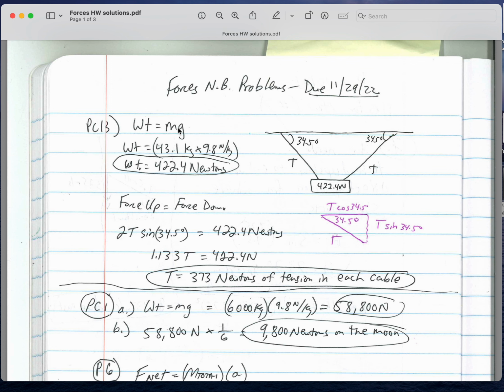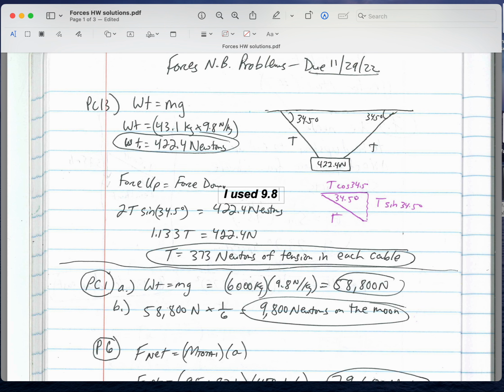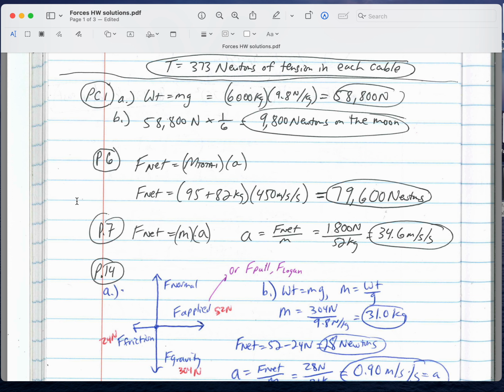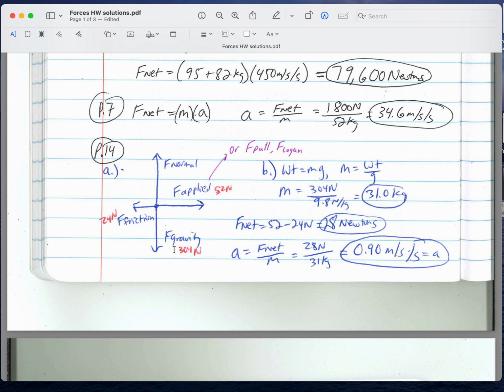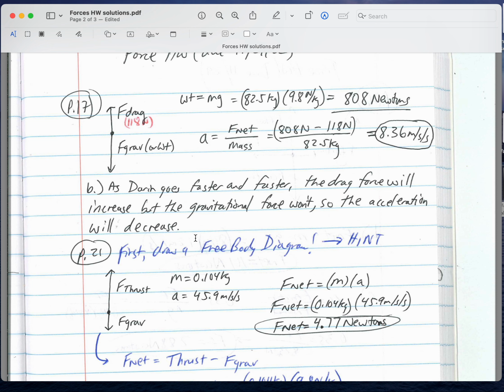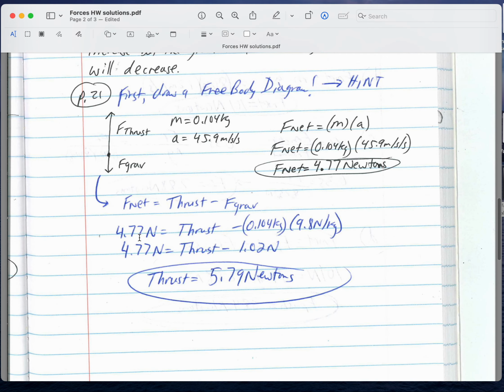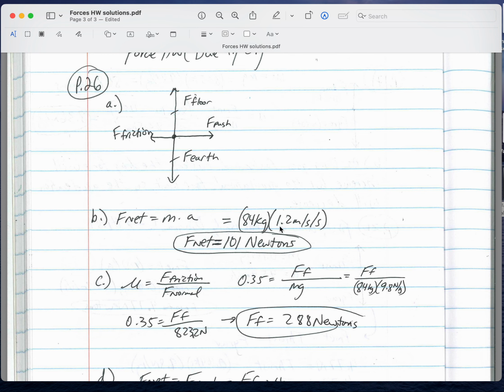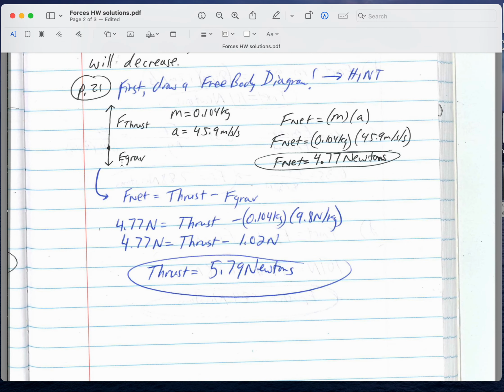Forces HW solutions screencast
This goes over the HW problems assign ed to Mr. Forrest's per. 6 physics class.